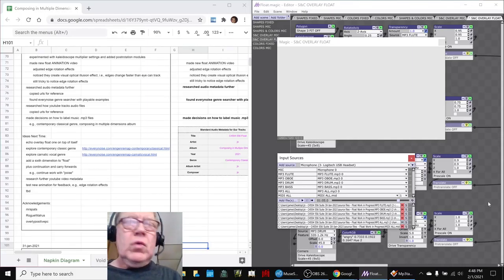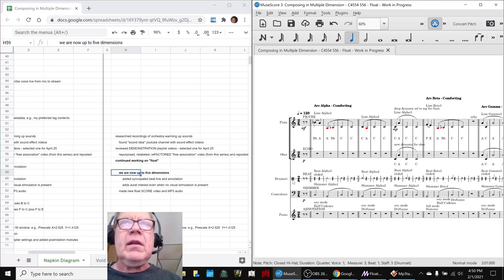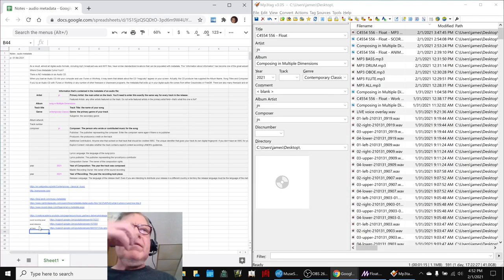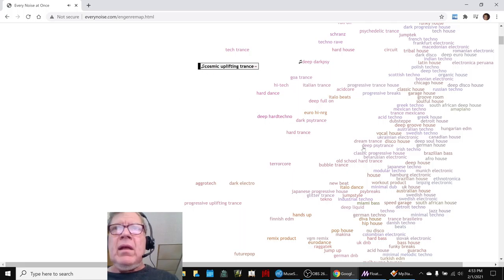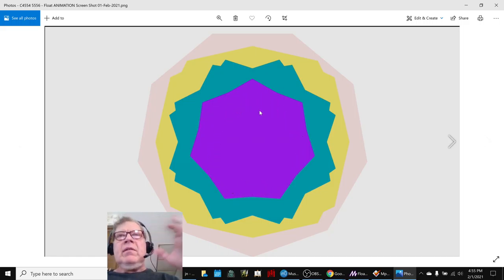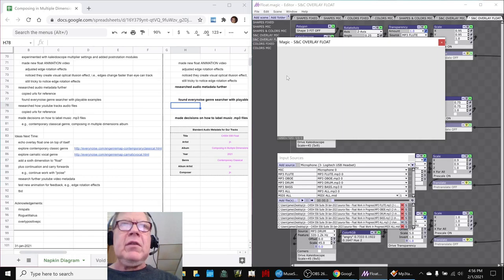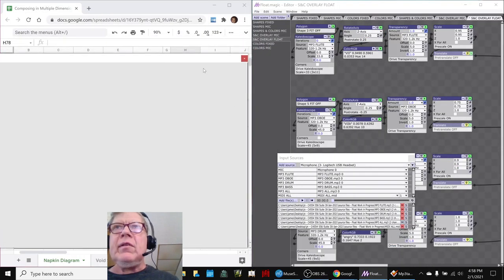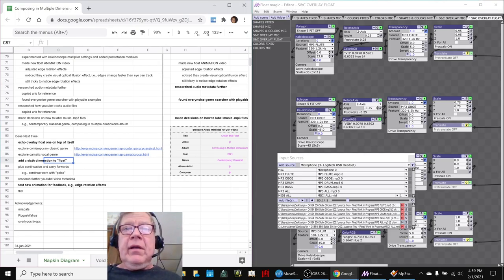Composing in Multiple Dimensions Part 38 LINK Stream Highlight 01 Feb 2021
syncopated beat line is added; audio metadata are added; videos are reshot